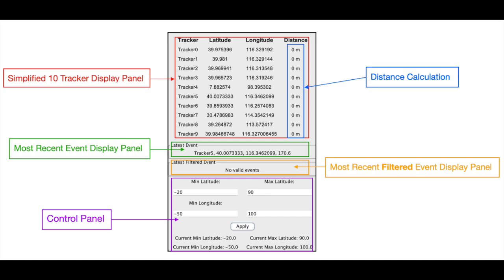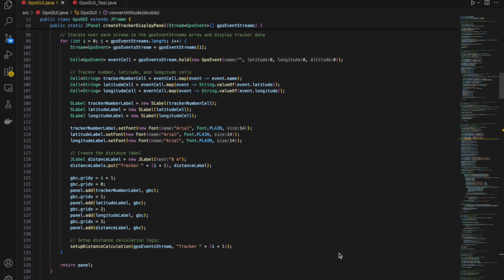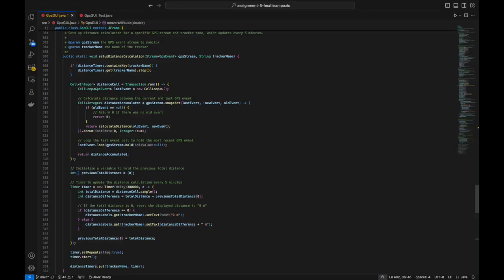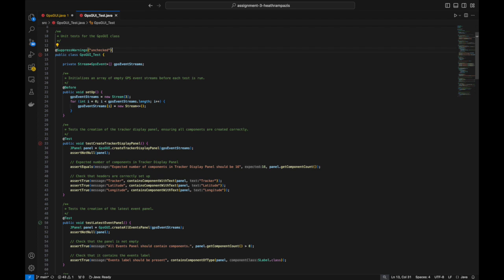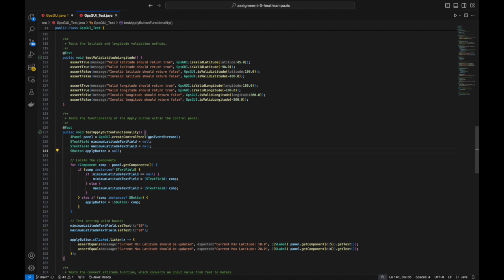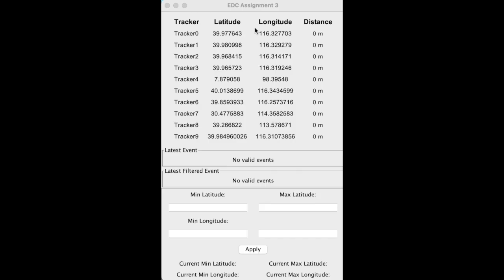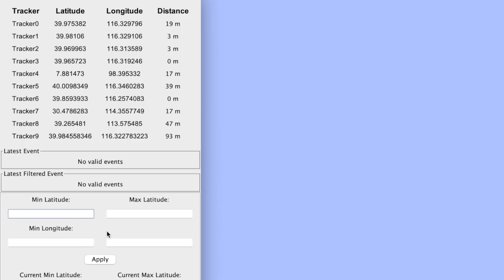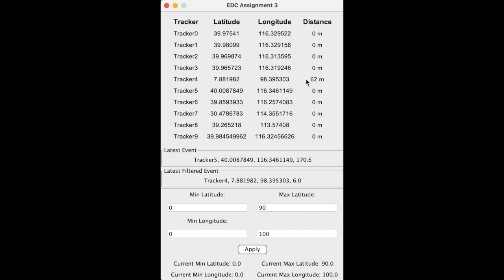a1825705 - EDC Assignment 3 Video Submission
Due to the minimum file size I could export this video being larger than 100MB, I have uploaded it to YouTube.